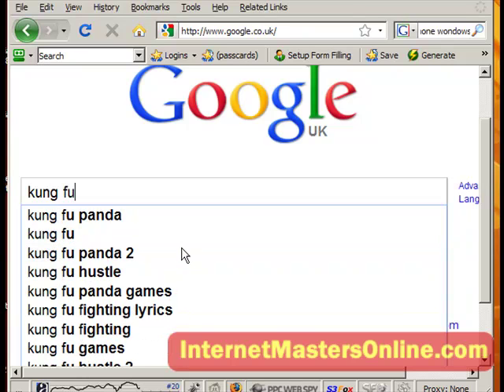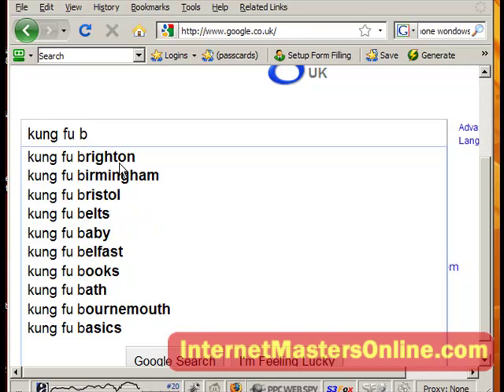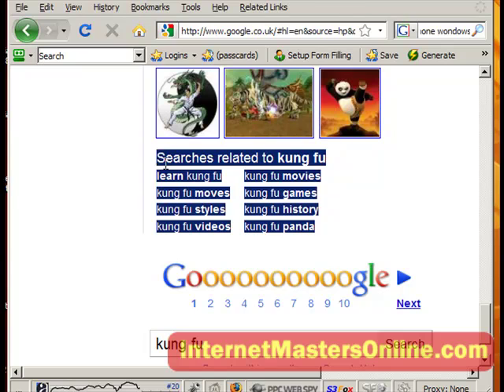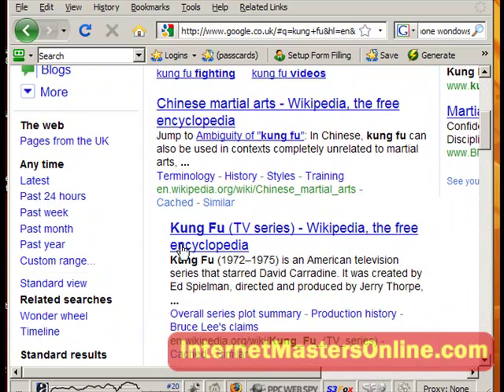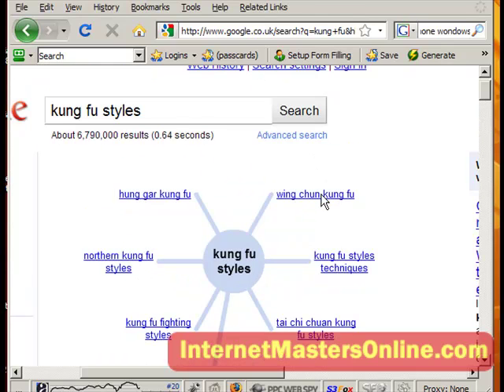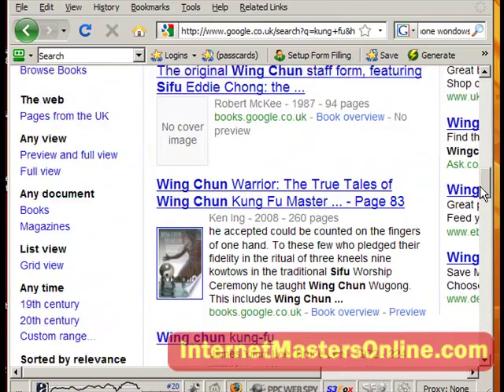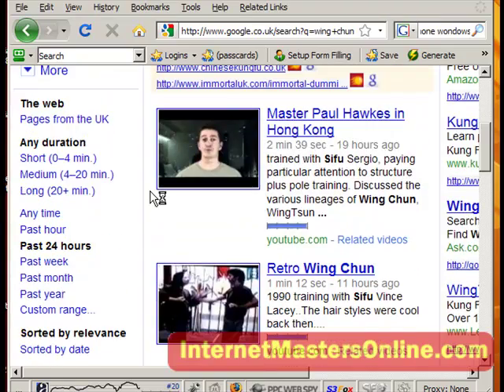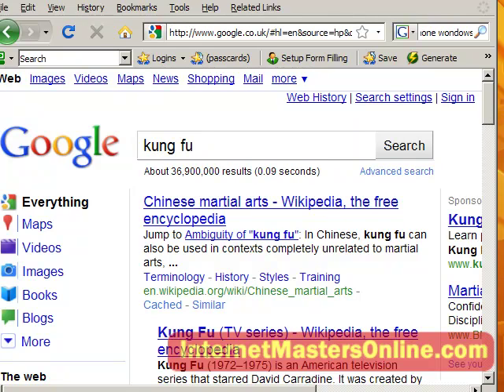googleyes.mp4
How Google see's your keywords and universal search.